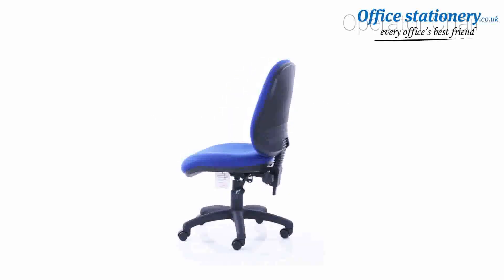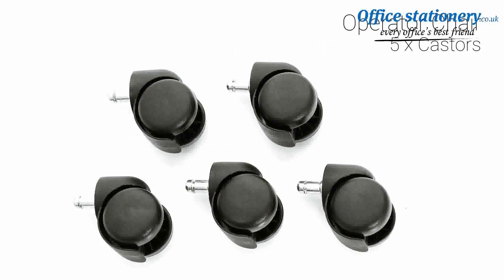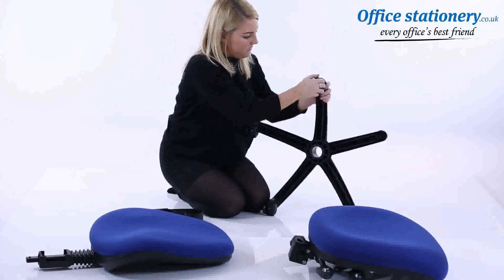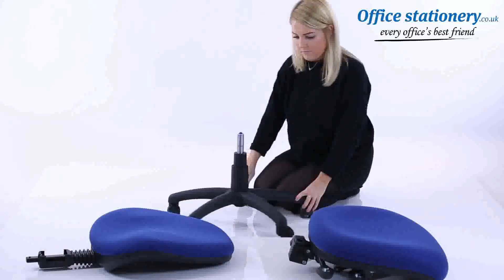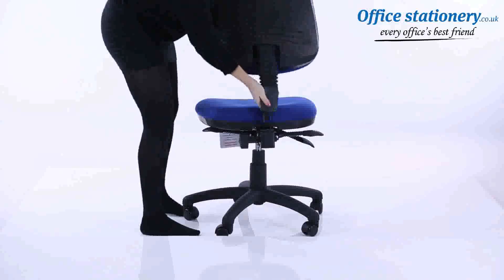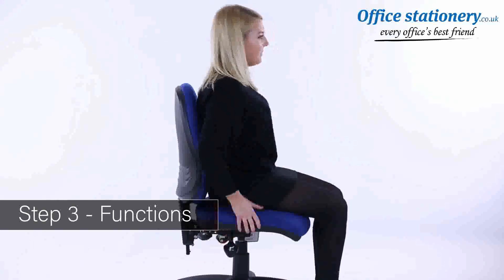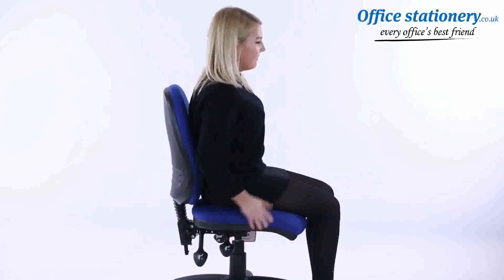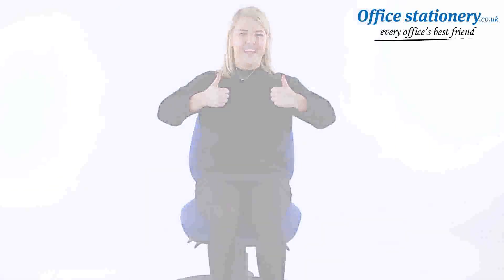Luna III Lever Task Operator Chair Purple Now Available at OfficeStationery.co.uk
Luna is a quality operator chair for all general office users. A large waterfall seat, big back and robust frame provide an ideal workplace seating solution.